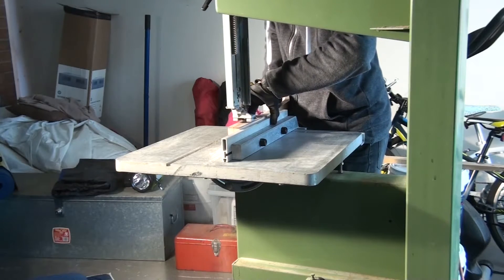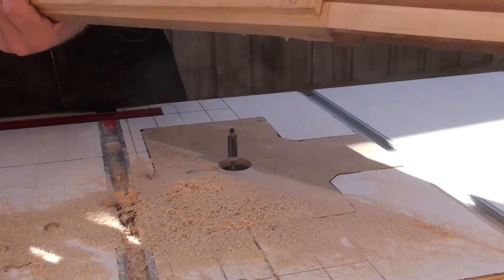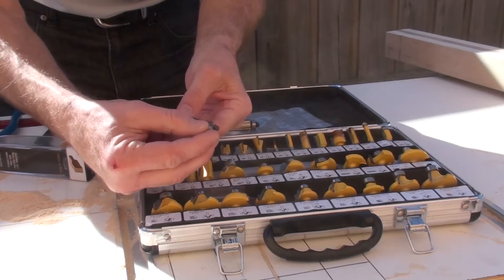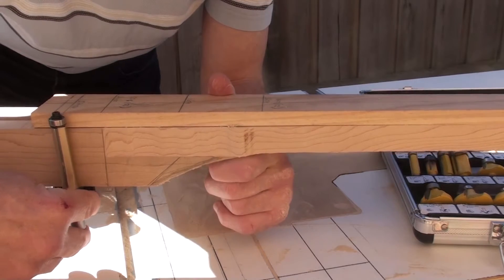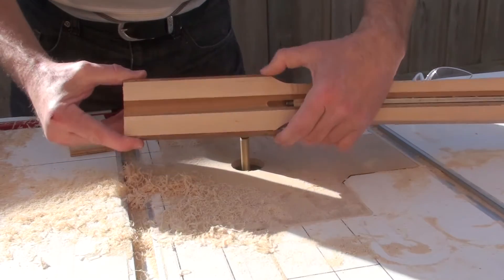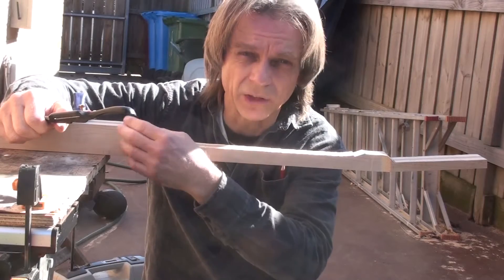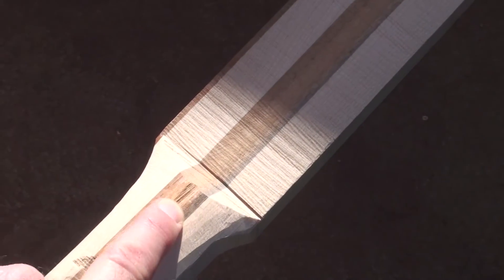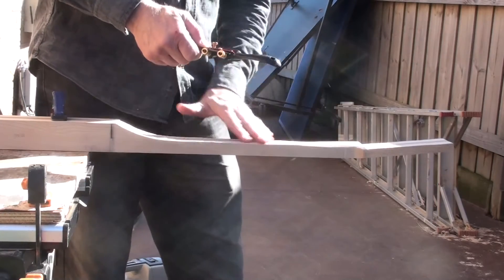The Guitar Part 3 Widthing the neck & early carve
routing the neck to the correct width using a template.  Also start the early stages of the neck carve.